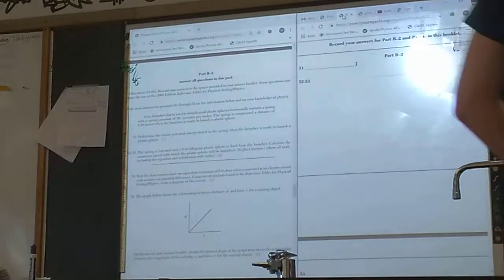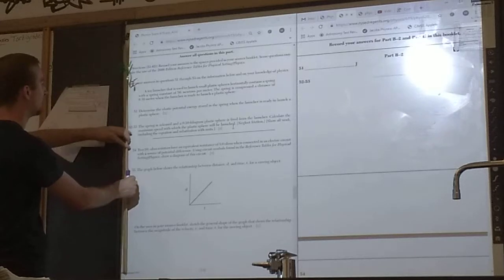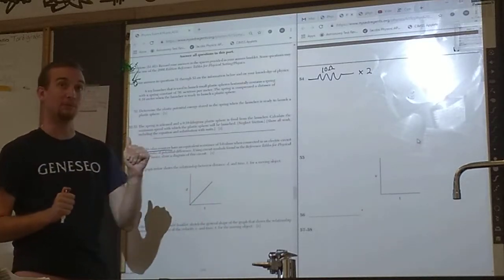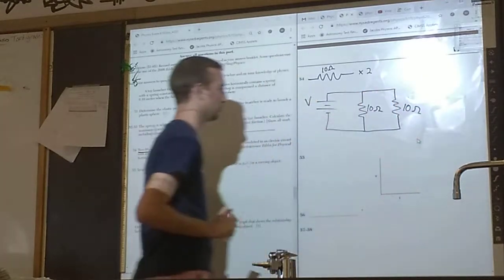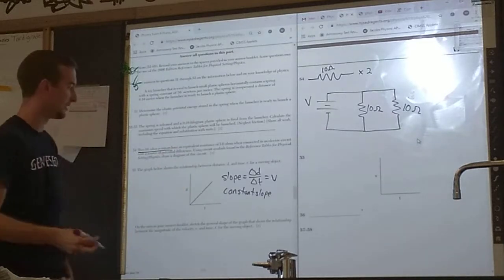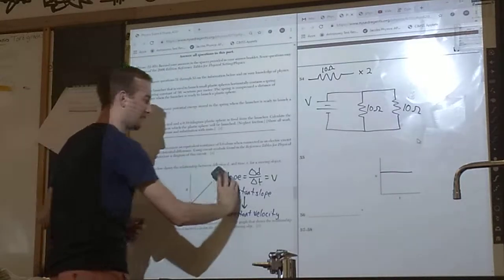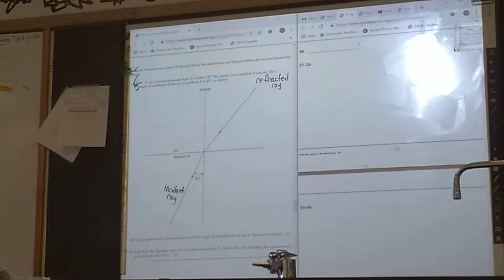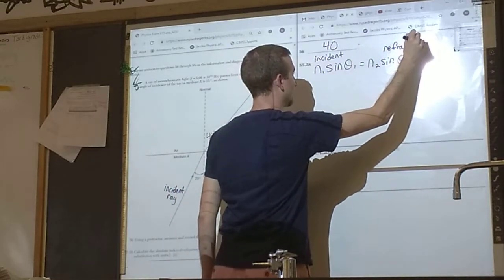Regents Physics Exam 2019 Part B-2 #1